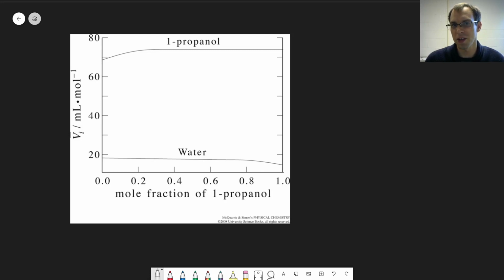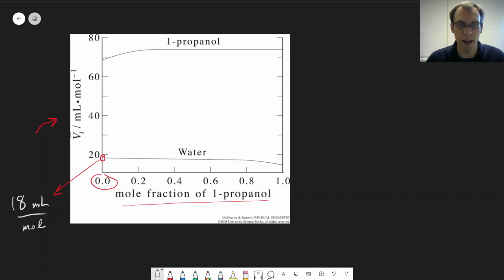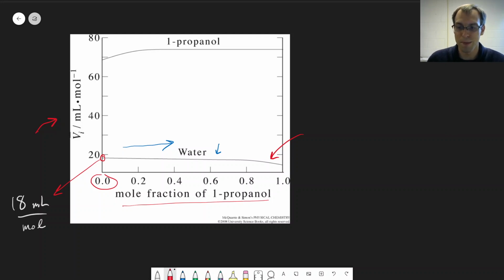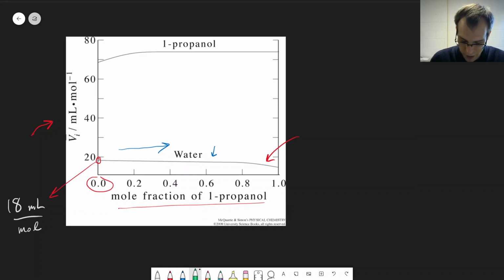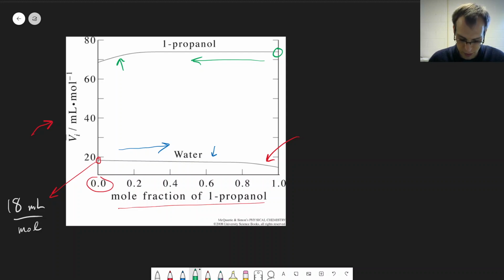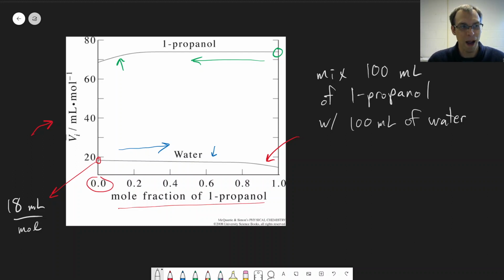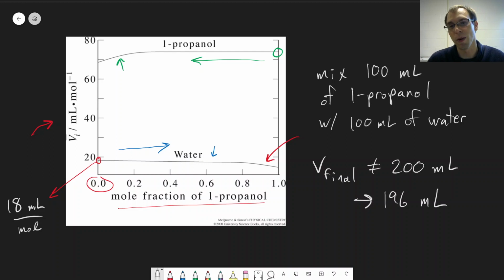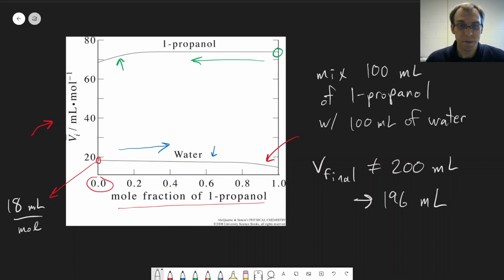Chapter 24: Partial Molar Volumes Example | CHM 307 | 083